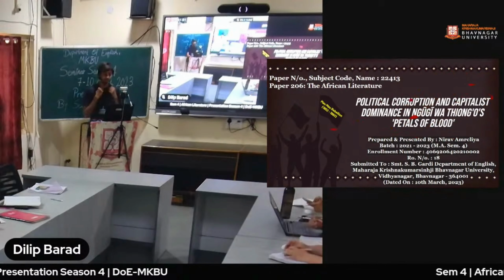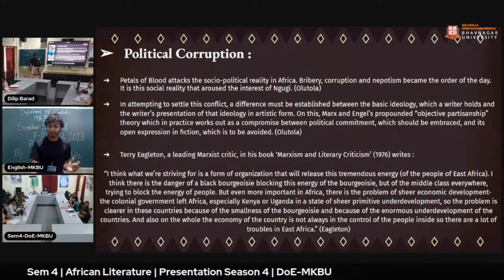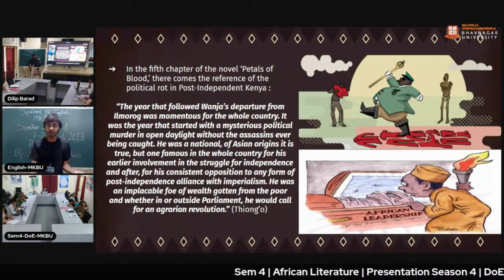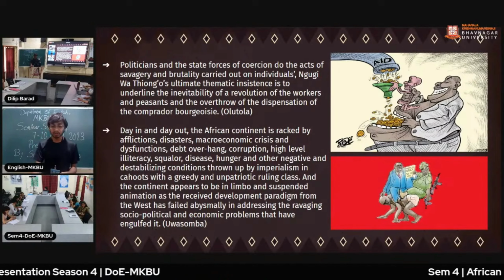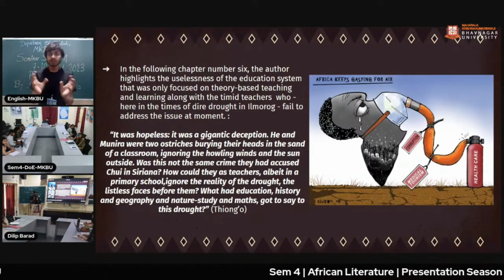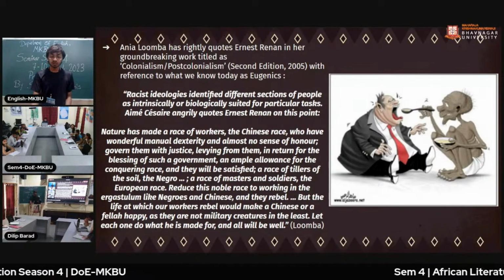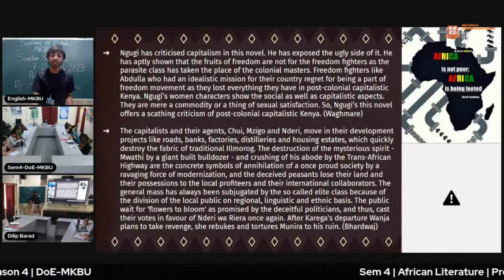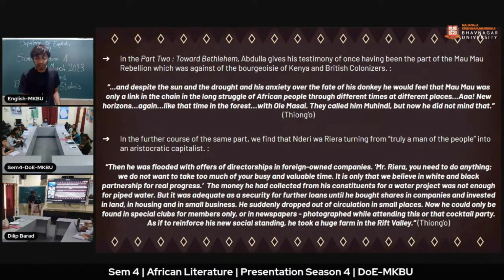Political Corruption and Capitalist Dominance in Ngũgĩ wa Thiong'o's 'Petals of Blood'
Presentation Day 1 : Political Corruption and Capitalist Dominance in Ngũgĩ wa Thiong'o's 'Petals of Blood'

Curriculum : Presentation Season (March - 2023) for Internal Evaluation of the Students of Master of Arts with English Literature & Language (Batch 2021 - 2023)

Word of Gratitude : Special Thanks to Dr Dilip Barad - Head of the Department of English - Maharaja Krishnakumarsinhji Bhavnagar University - Bhavnagar

The same word goes for all the teachers who have been there always to guide me all along the way!

Presentation Place : Department of English at Maharaja Krishnakumarsinhji Bhavnagar University - Vidhyanagar, Bhavnagar, Gujarat - 364002